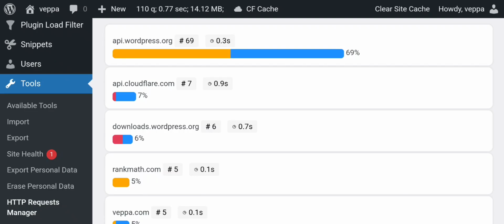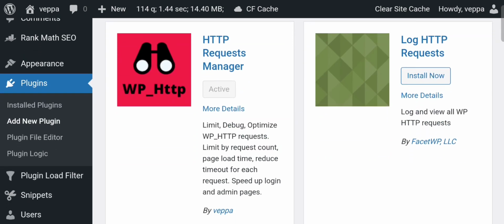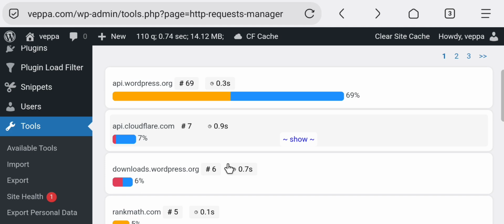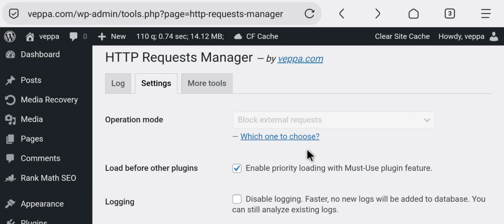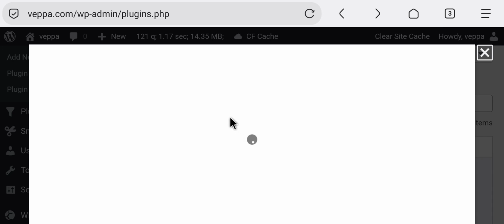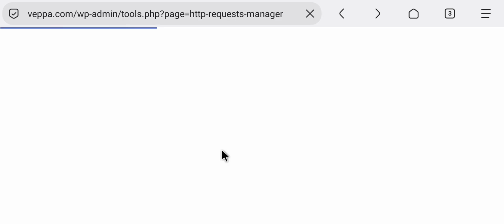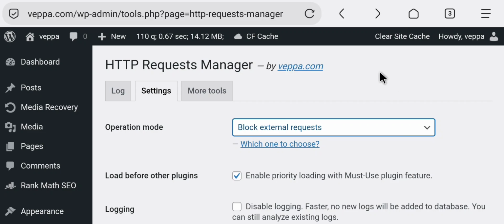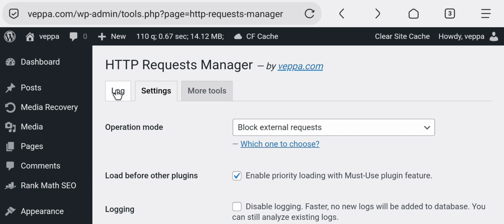Block External Requests in WordPress localhost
Faster localhost WordPress development by Blocking all External Requests.

1. way —  With the HTTP Requests Manager plugin you can easily block all external requests.

2. way — Add constants to the wp-config.php file.

It will block all WordPress update checks, repository access for plugins and themes, requests for enclosure checks, pingbacks, API calls by plugins and themes.

0:00 Introduction
0:31 1st way) Get HTTP Requests Manager plugin
1:06 View external requests in WordPress
1:45 Block all External Requests in WordPress with plugin
1:56 Features that will stop working ( updates, new plugin installation, site health)
3:46 2nd way) Block using  wp-config.php file